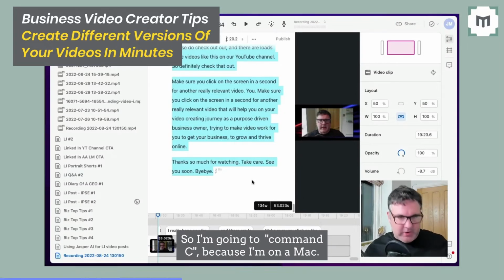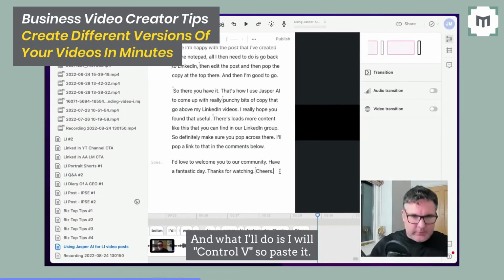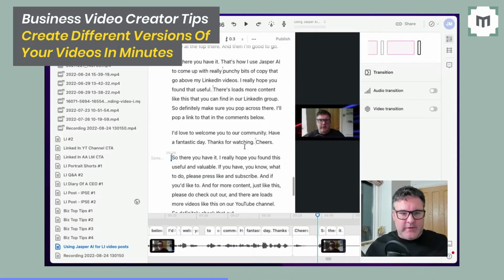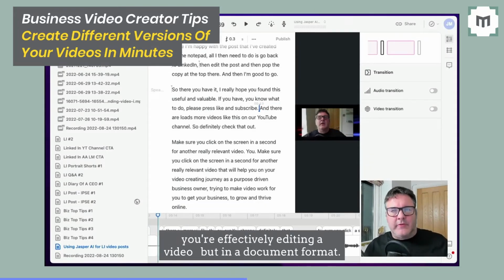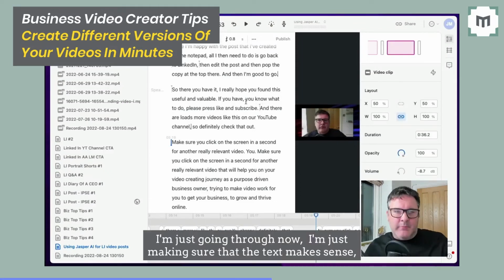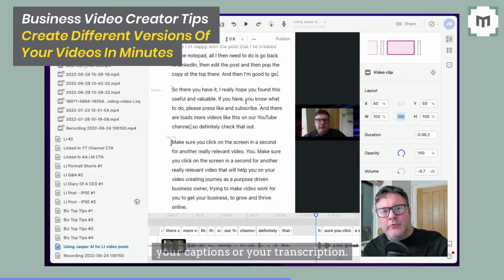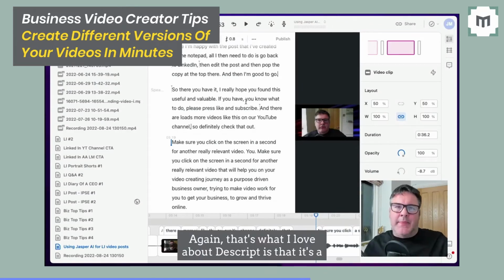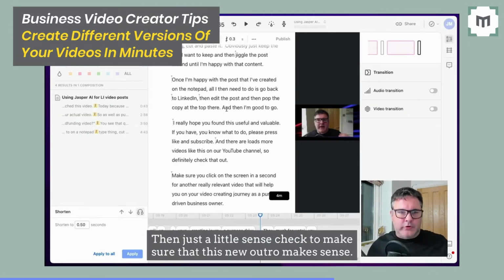Unleash Your Creativity: Make Videos Fast with Descript!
👉 Unlock the secrets to engaging videos—sign up for our FREE Video Unlocked Course

🎬 Tired of spending hours editing videos? What if you could edit like a pro—without the frustration of complex software?

Descript is the ultimate game-changer for content creators, entrepreneurs, and service professionals who want to produce polished videos—fast!

💡 What You’ll Learn in This Video:
✅ How Descript lets you edit video as easily as editing a document.
✅ A time-saving workflow for repurposing content across platforms.
✅ Pro tips to streamline your editing and enhance your video marketing strategy.

If you're a business owner, consultant, or professional looking to stand out online without the hassle of traditional editing tools, this is for you! 🚀

📢 Ready to take your videos to the next level?

➡️ 1:1 Video Consultancy: Work with us personally to grow your business.

🚀 Start editing smarter, creating faster, and growing your brand with video today!